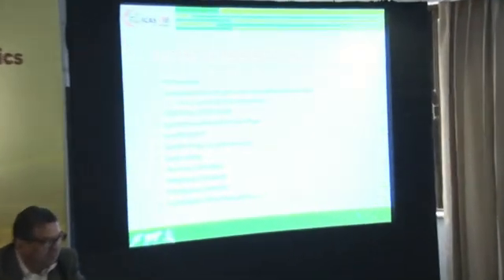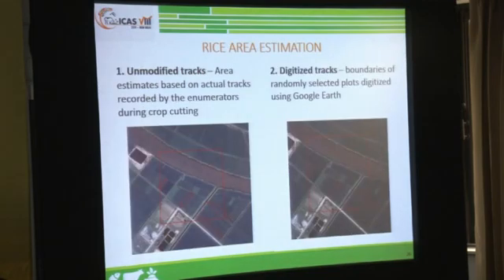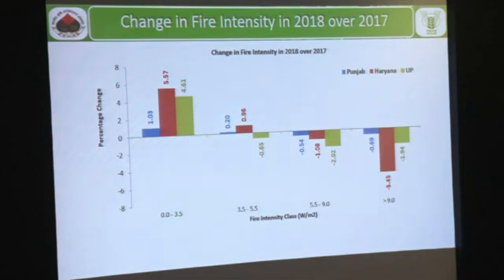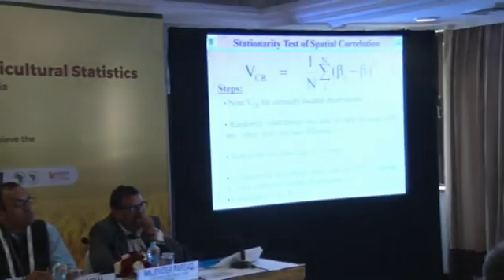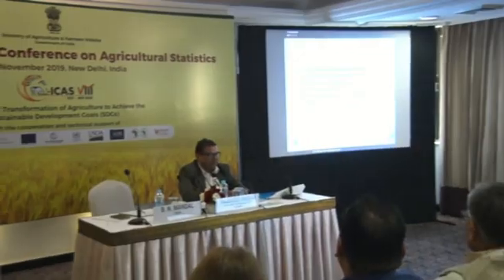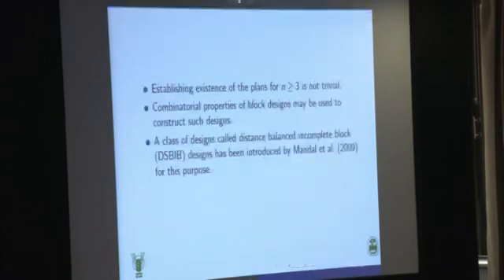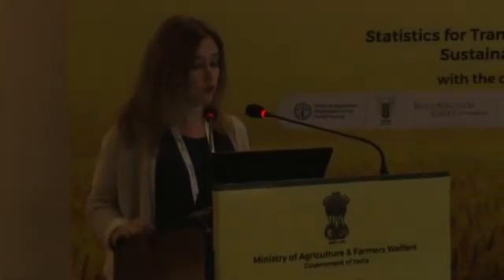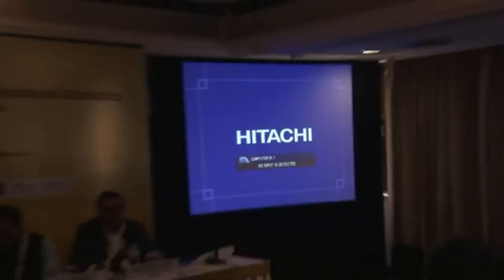ICAS - T1.7 Spatial Sampling Designs and Spatial Data Analysis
ICAS 8th Day 3, Hall 5 Session T1.7 Spatial Sampling Designs and Spatial Data Analysis